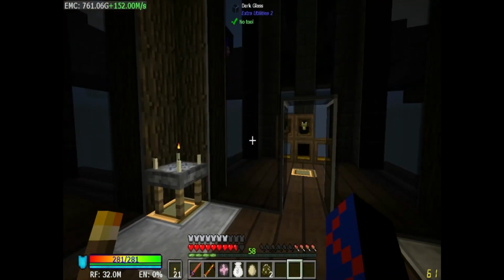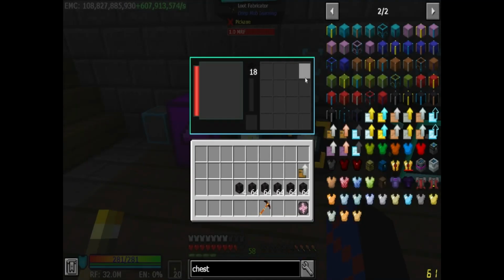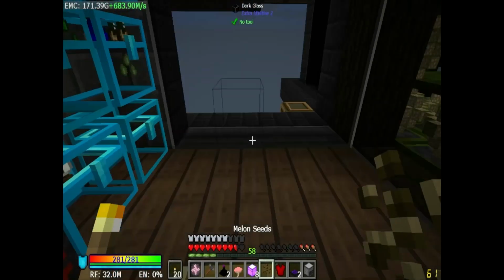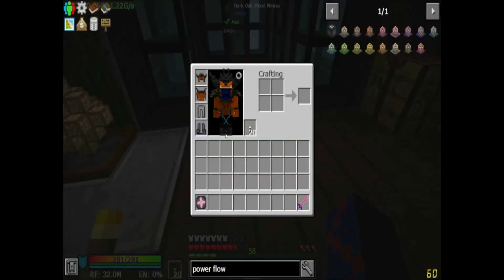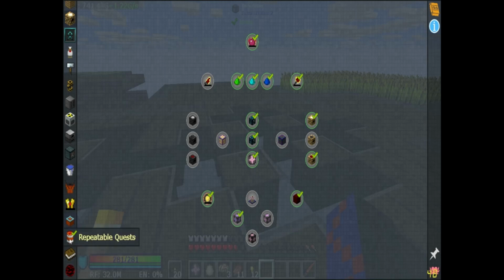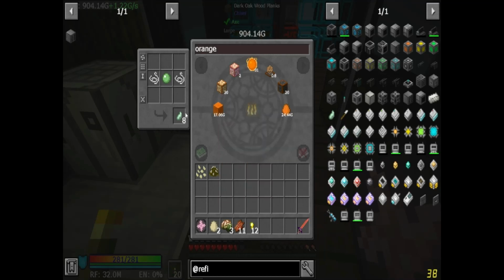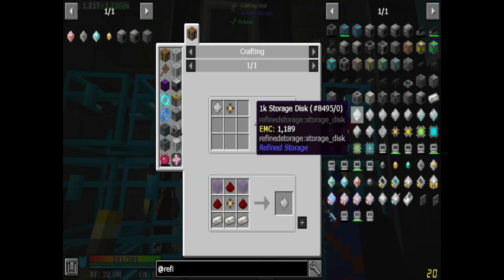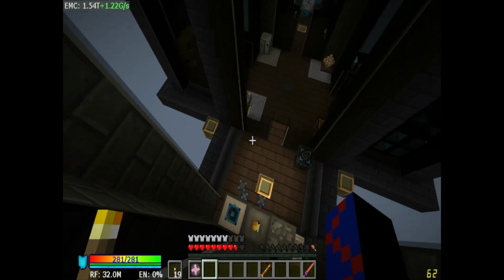We got a lot of loot crates!!! ( sky odyssey)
we went to the nether again just watch the vid and see